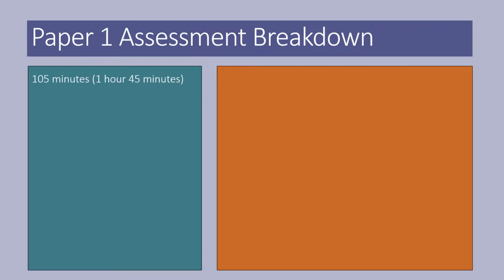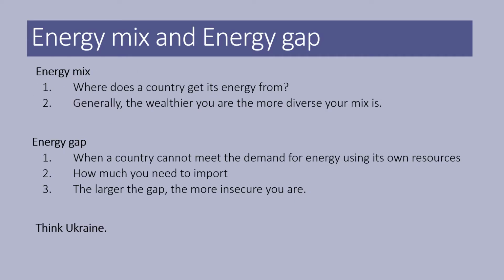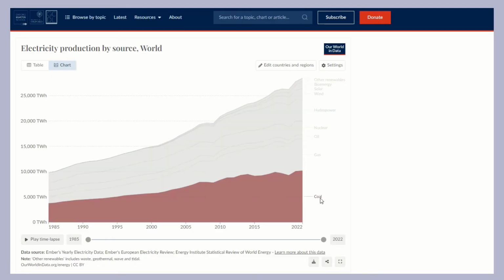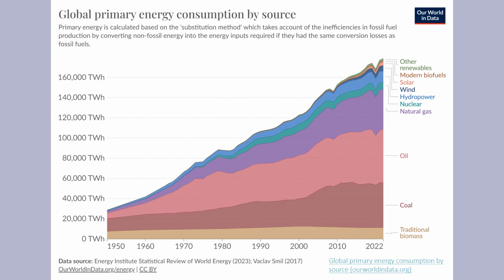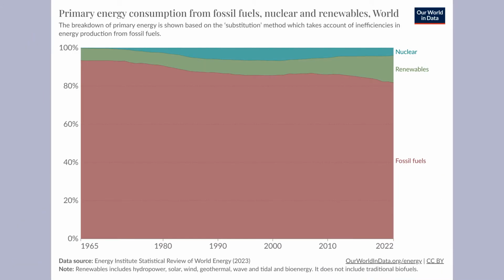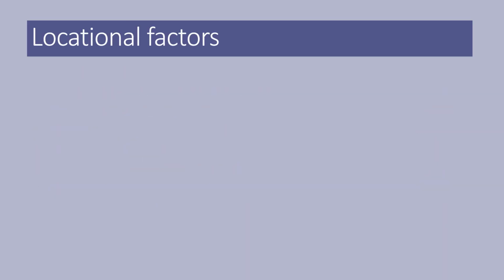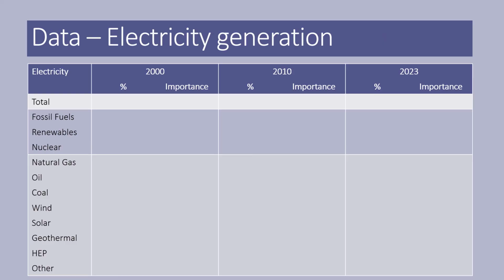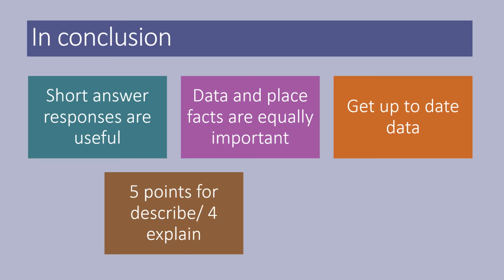IGCSE Geography - Paper 1 - Case Study - Energy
A help guide offering hints and tips on preparing for the 7 mark case study questions on under and over population.

I will not give you an answer, but I will help you structure and tailor a response to your case studies.

Chapters
0:00 - What we will go through
01:02 - What you need to know
02:12 - Recap of the theory
04:44 - Getting Data - Our World In Data
07:53 - Primary Energy Consumption v Electricity Generation
07:29 - Short questions responses
11:49 - Generating electricity
12:35 - Strengths and weaknesses
13:17 - Locational Factors
14:05 - Common 7 mark questions for this topic
14:32 - Data and place specific references
15:46 - 7 mark describe and explain energy
16:30 - 7 mark describe and explain importance
17:00 - Over to you